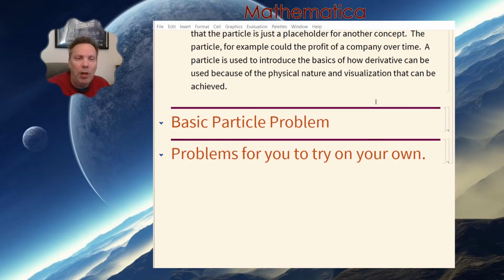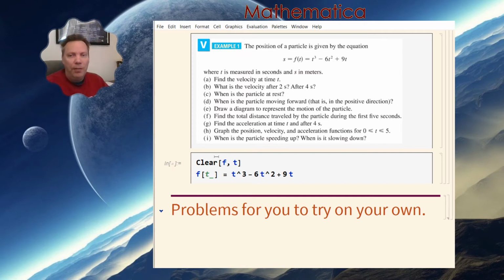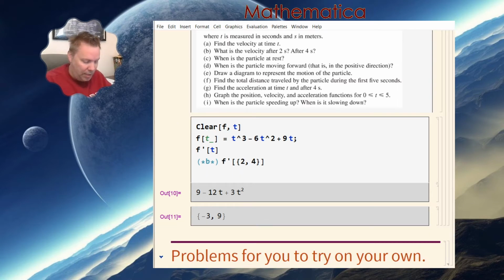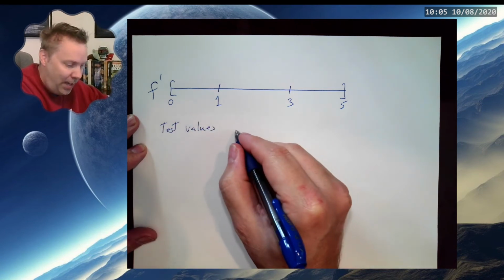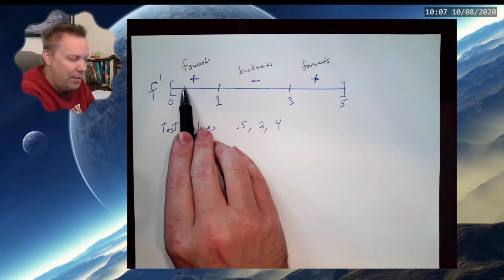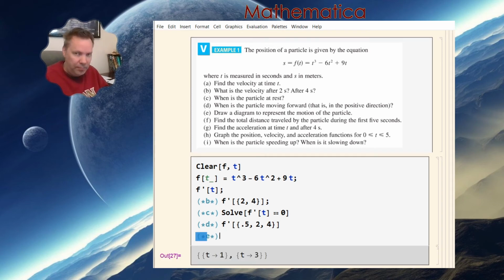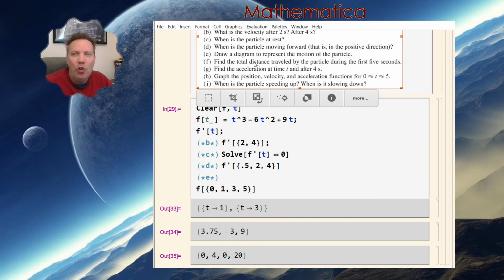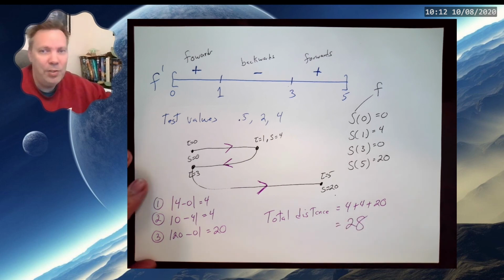Rectilinear Motion Intro (pt1)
This is raw recoding for an introduction of Rectilinear Motion. The problem can be found the LinearParticle notebook.